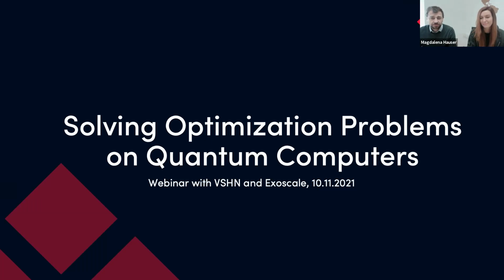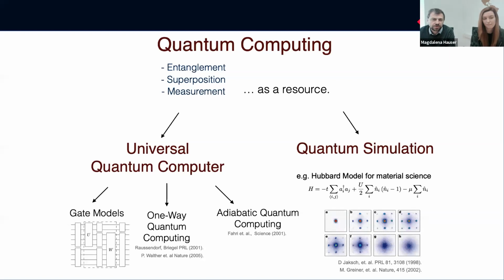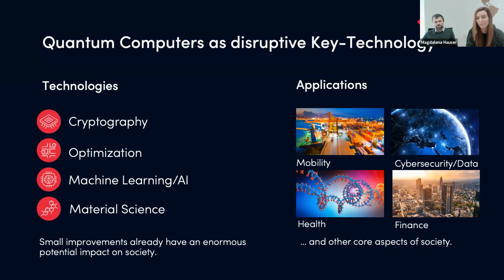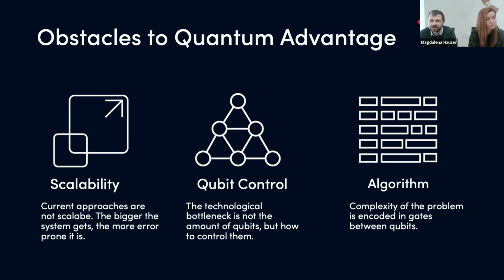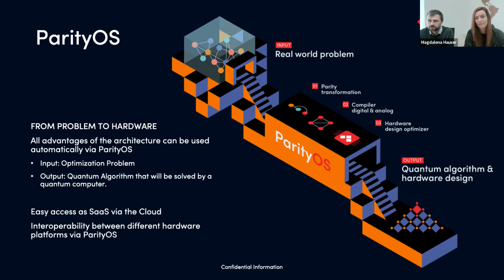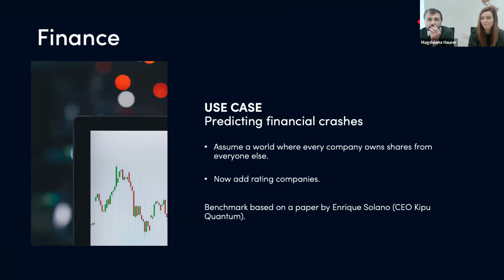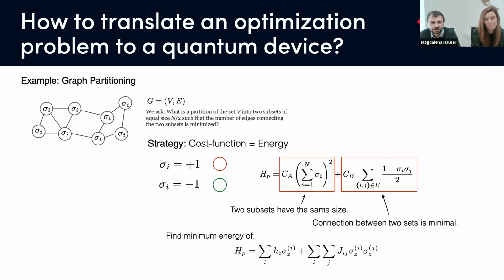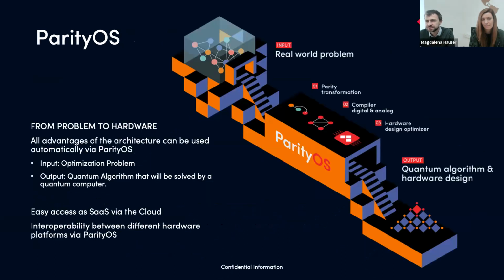Webinar: A Quantum of… Computing! On Exoscale. With OCRE. Powered By VSHN.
ParityQC, a quantum architecture company, was founded in January 2020 by Wolfgang Lechner and Magdalena Hauser as a spin-off from the University of Innsbruck.

ParityQC introduces a new paradigm on how to build scalable and fully programmable quantum computers to solve optimization problems. The company develops blueprints (instruction set and chip layout) for quantum computers as well as the appertaining operating system called ParityOS. ParityOS solves real-world use cases from the industry and academia.

In this webinar (in English) brought together with VSHN and Exoscale we will talk about our ParityOS in more detail and how to use. We present a more general overview on potential quantum computer use cases and where your research could benefit from interacting with quantum computers.

The webinar will give a broad overview on an entry level, no technological background in quantum computing is required. We are happy to welcome every researcher from different fields to enter the quantum computing ecosystem.